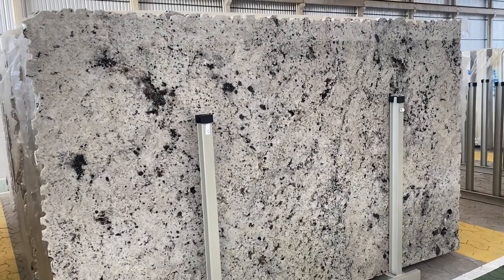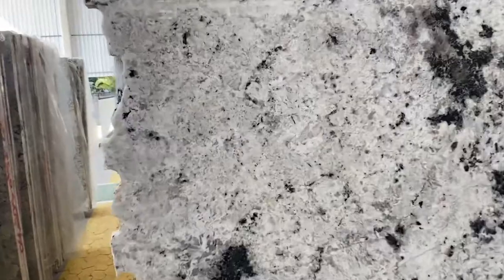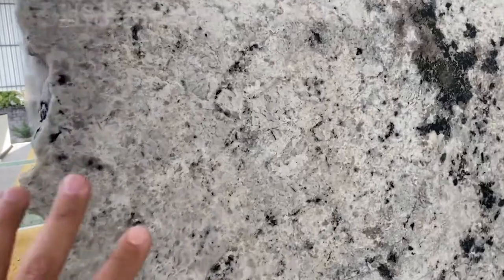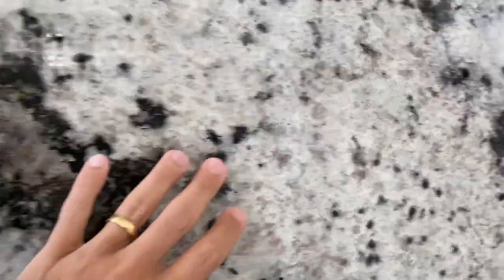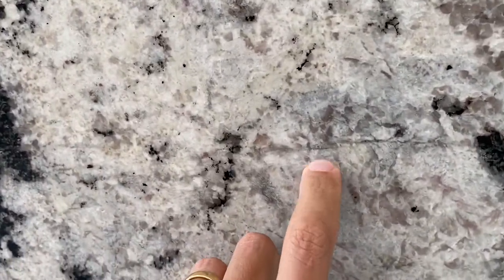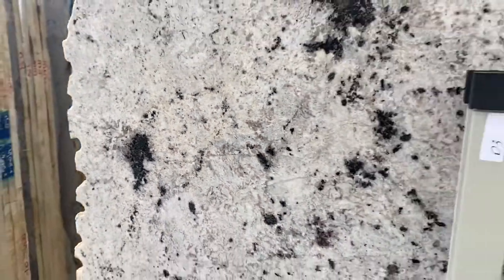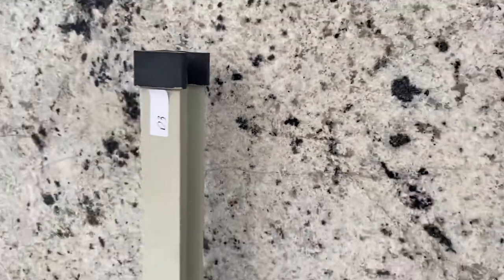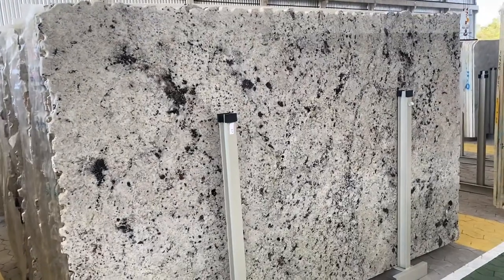Delicattus White Granite- Block #10478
Similar materials: Everest White, Alaska White, Atacama, Splendor white.